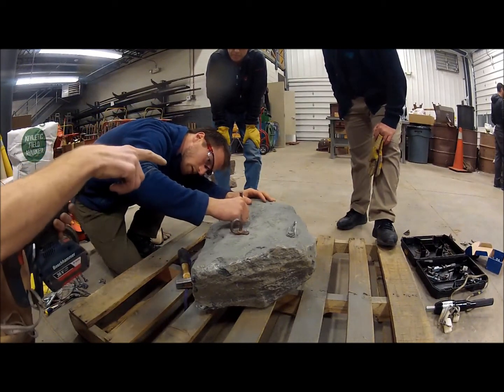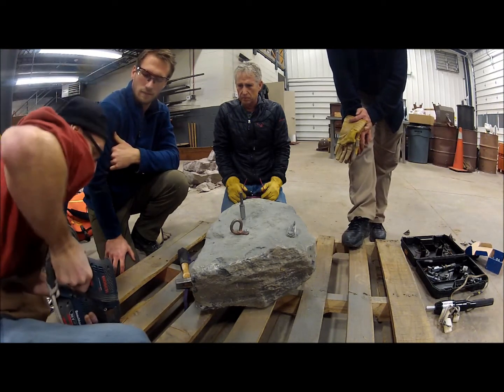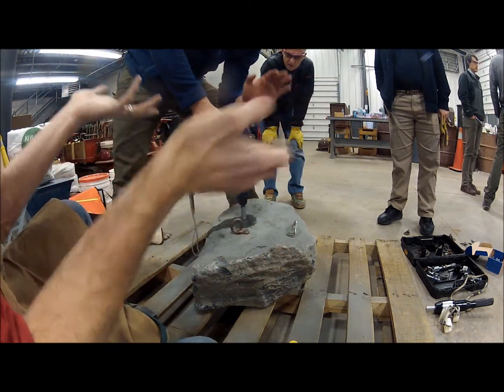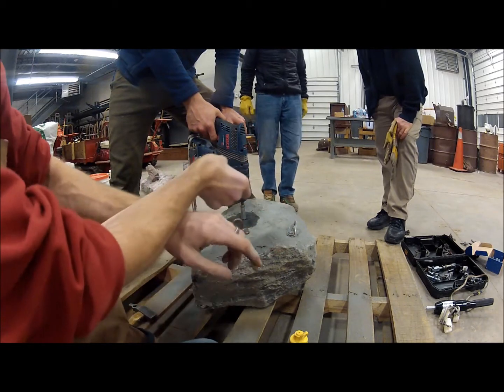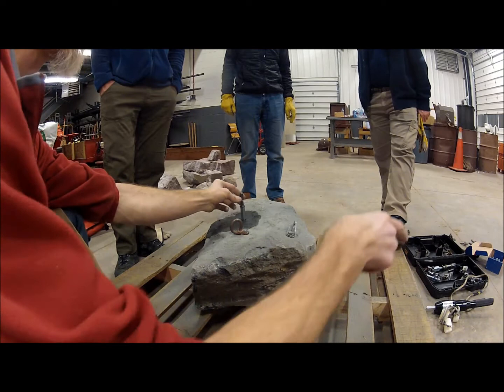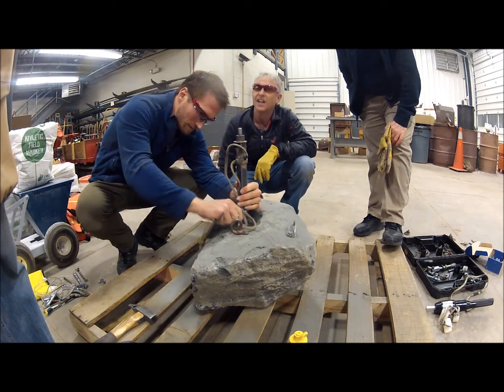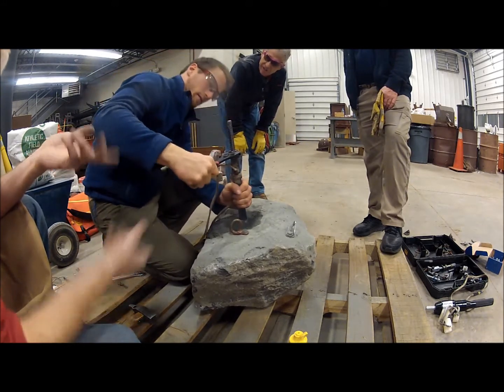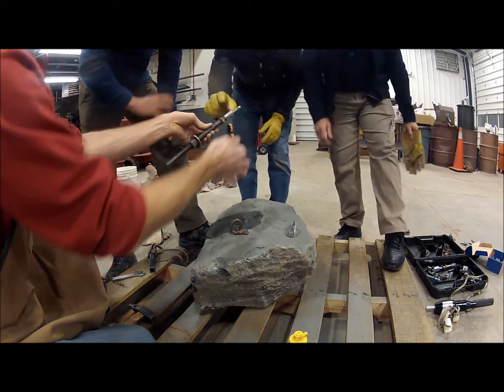Sustainable re-bolting: stud bolt removal technique (better video)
Removing a wedge bolt using a spinner tool and a puller.
Contact the ASCA for a spinner tool. The Access Fund may have those along with puller tool options as well.